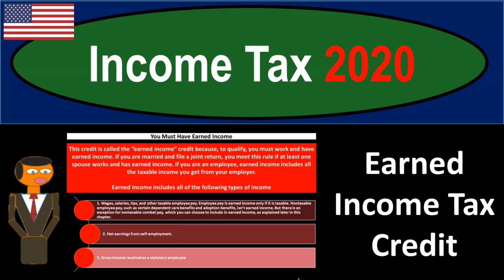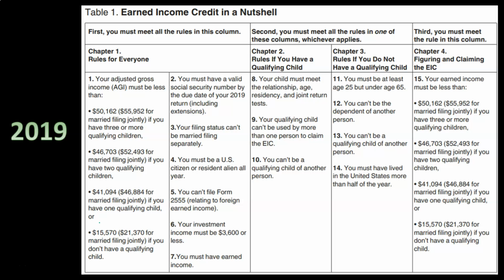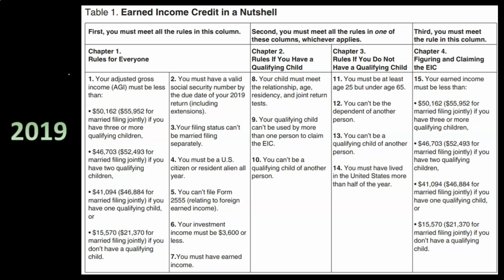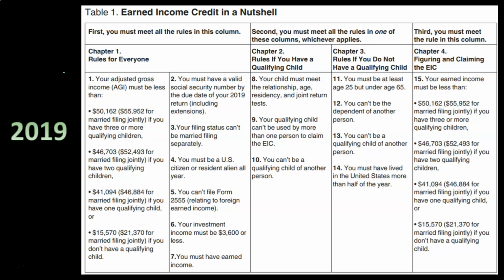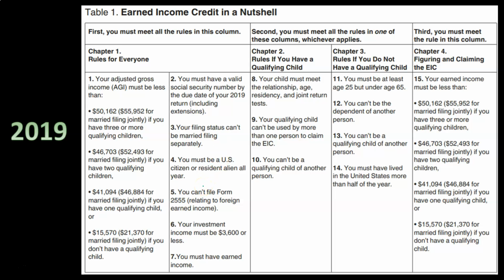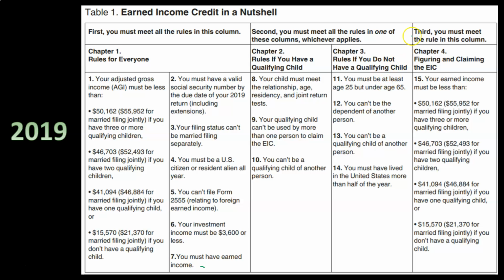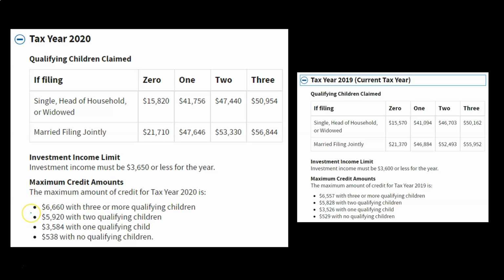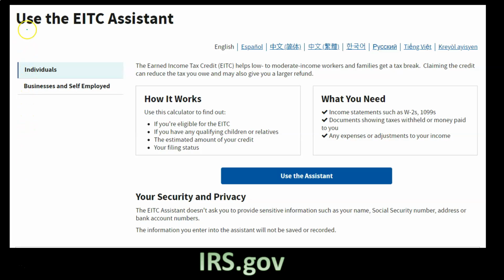Earned Income Tax Credit 915 Income Tax 2020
Earned Income Tax Credit